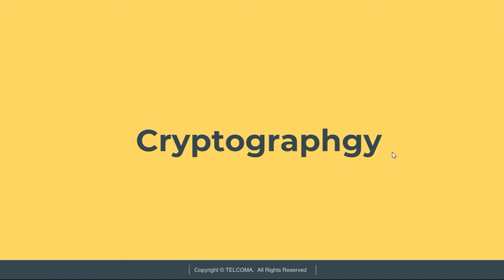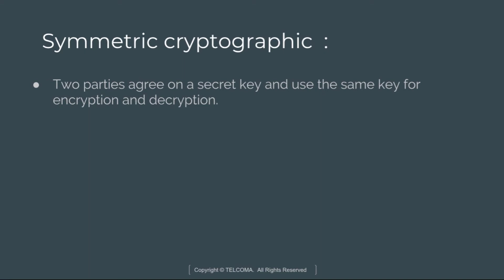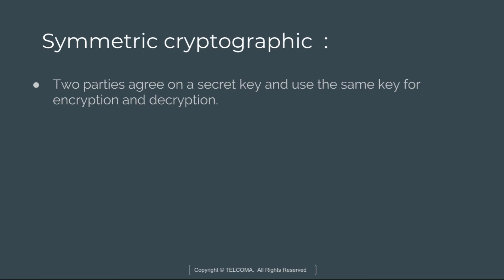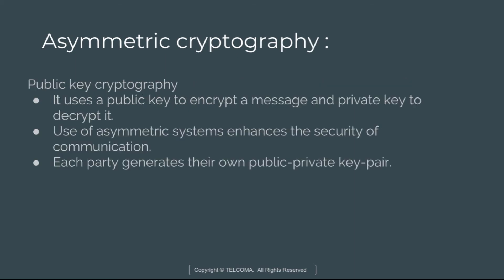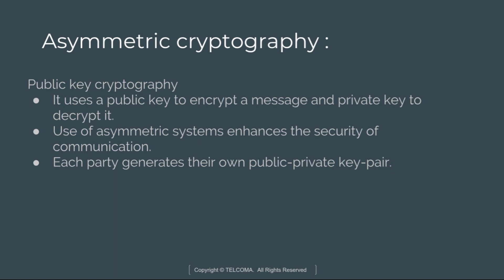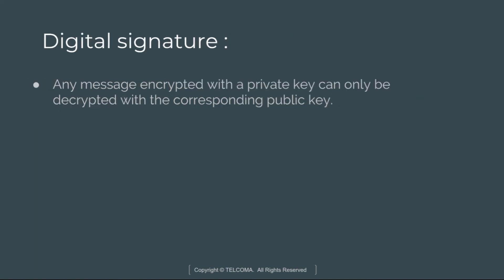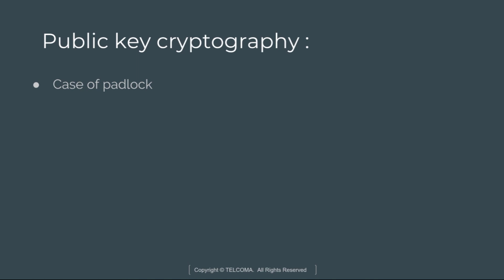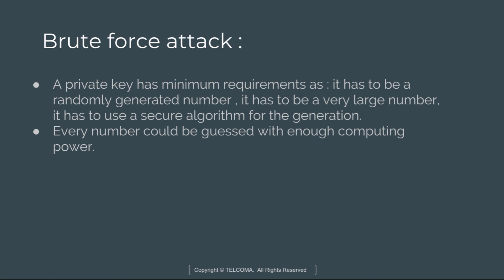Cryptography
This video covers Blockchain Introduction, Cryptography, Symmetric Cryptography, Asymmetric Cryptography, Digital signature, Public key Cryptography, Brute force attack and etc.